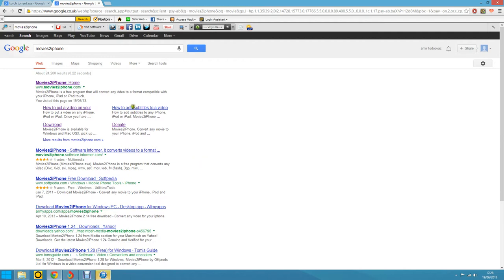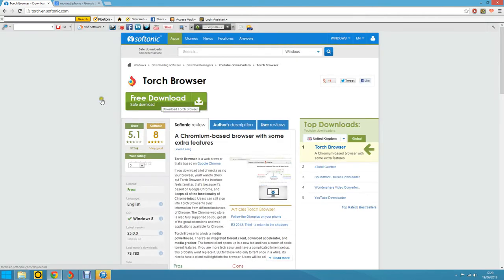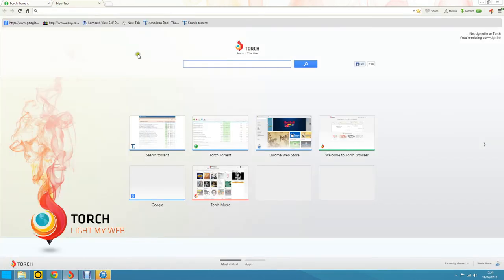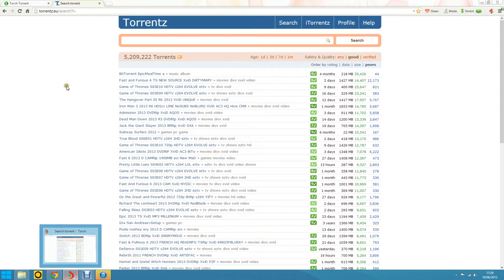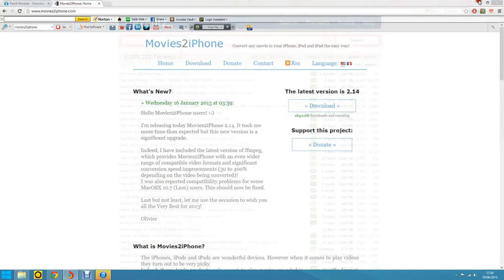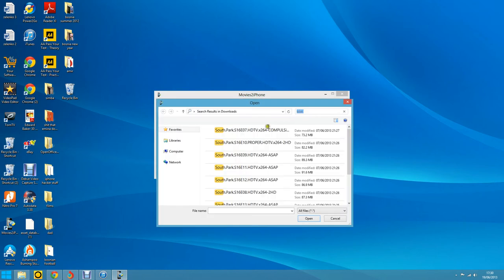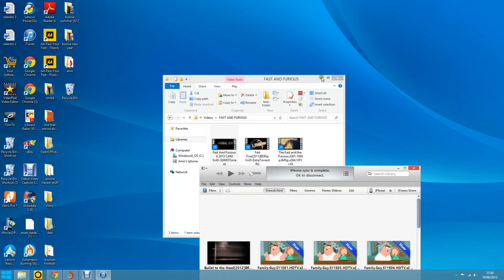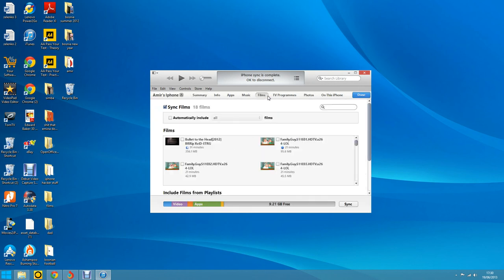how to add movie's/shows/cartoons ect on your iphone/ipod/ipad